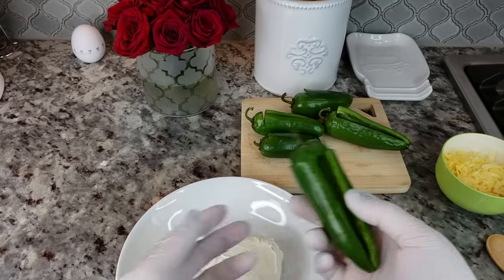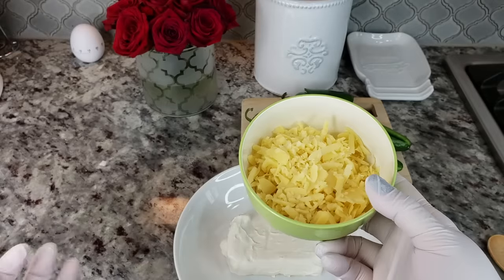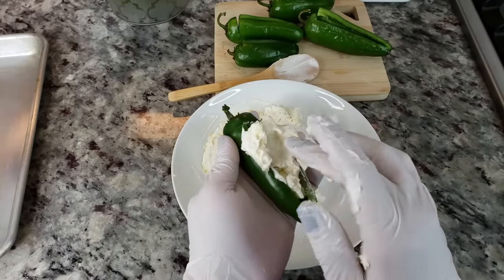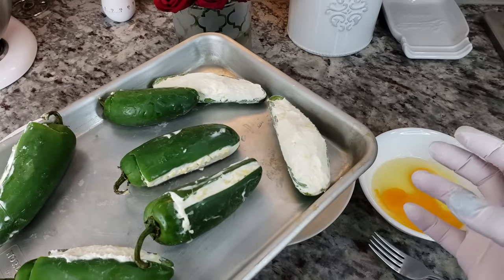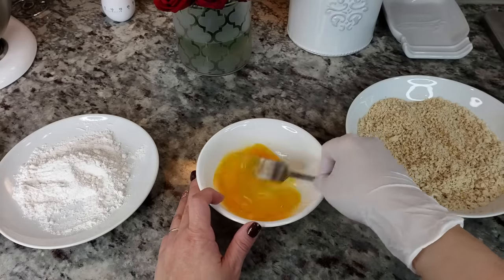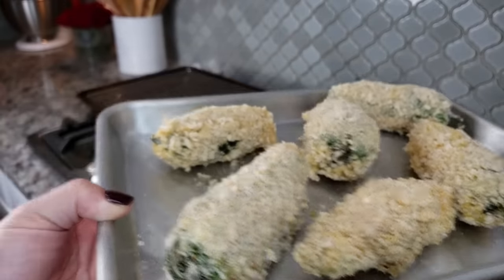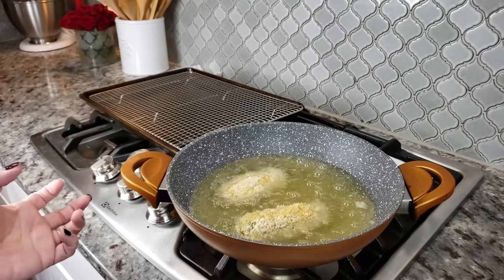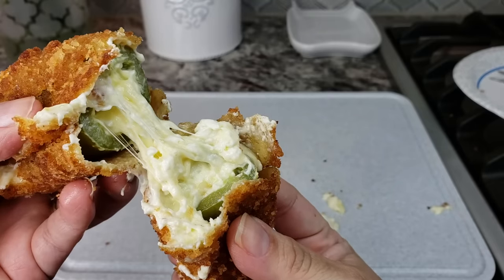JALAPENO POPPERS | Crunchy Cream Cheese Jalapeno Poppers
Today I am making cream cheese filled jalapeño poppers. The filling is versatile and so is the breading. These are great for a snack or a side with your favorite meal.

INGREDIENTS
6 to 7 medium to large fresh jalapeño peppers
8 oz block (227 g) cream cheese
4 oz (113.5 g) white cheddar cheese
1/3 cup all purpose flour
2 large eggs
1 cup Panko bread crumbs
1/2 cup plain or seasoned bread crumbs

How To Make Jalapeño Poppers
Jalapeno Poppers Recipe
Easy Cream Cheese Filled Jalapenos